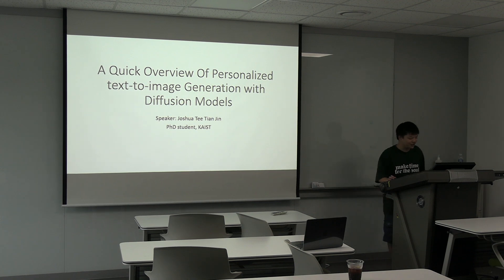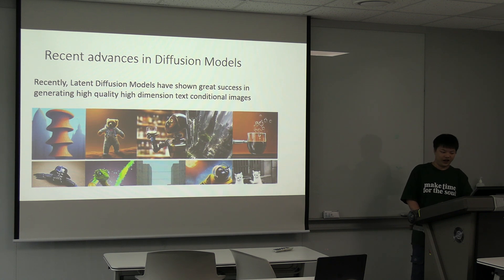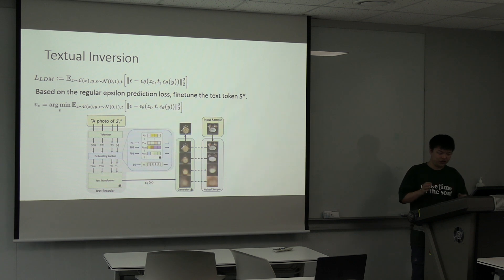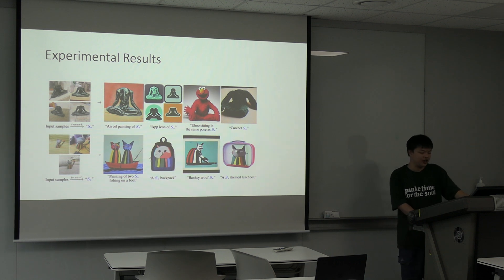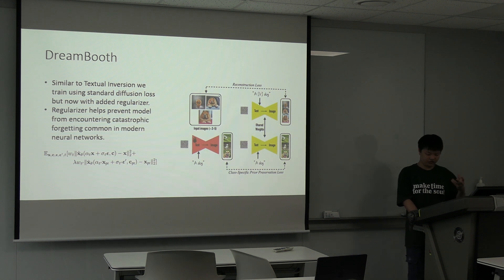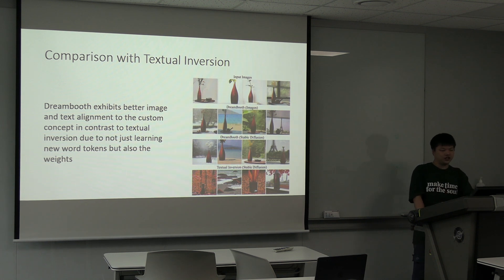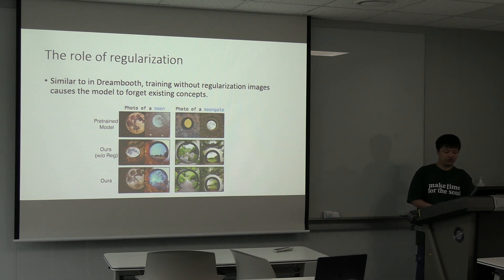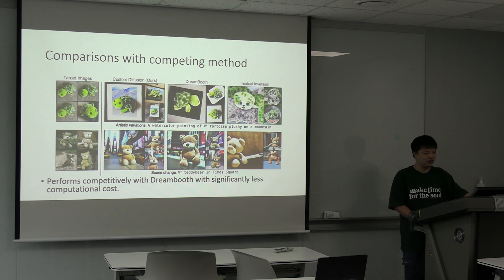A Quick Overview of Personalized Text-to-Image Generation with Diffusion Models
Over the past few years, text-to-image diffusion models have made significant waves in the research community. Moreover, a cutting-edge field, known as personalized text-to-image generation, has recently come into prominence. This field aims to harness the power of pretrained diffusion models to craft images according to specific custom concepts. Just envision the ability to generate images reflecting your unique artistic style. In today's presentation, we will explore several seminal papers that have paved the way for the latest advancements in custom text-to-image generation.